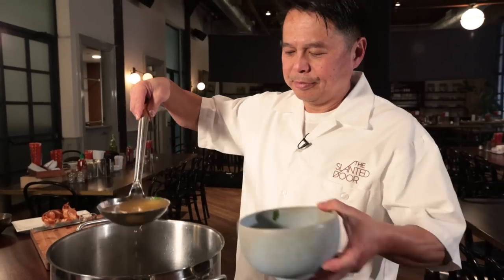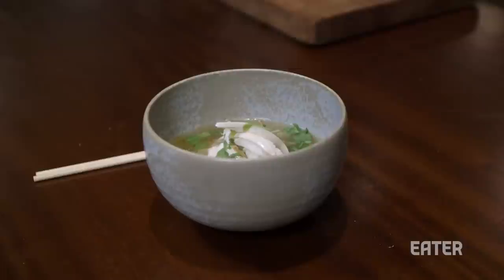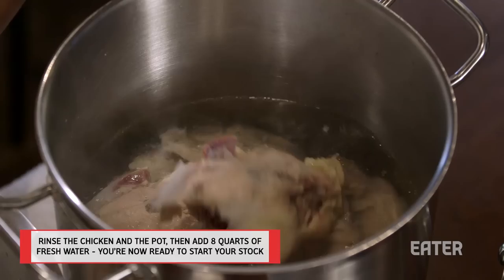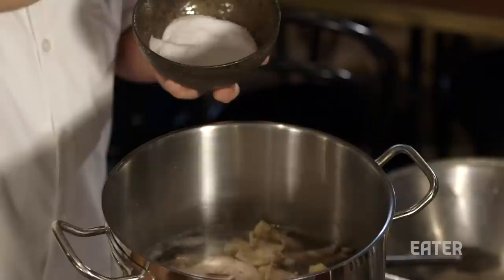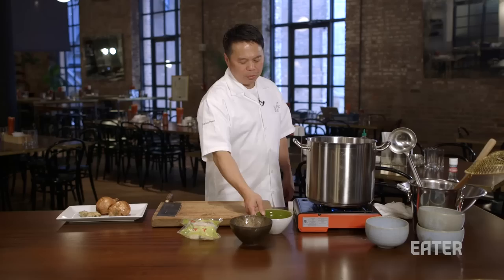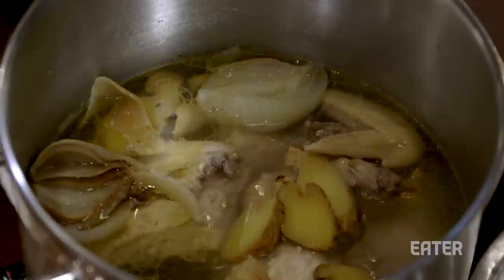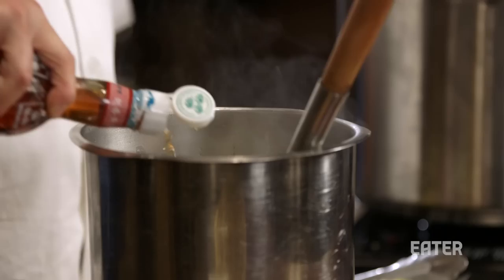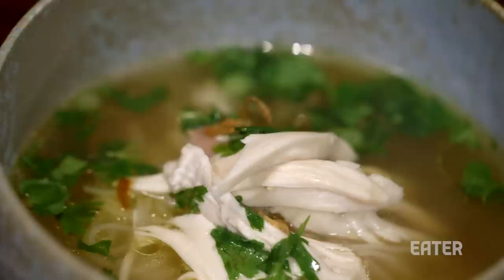How to Make the Best Chicken Stock - Savvy Ep. 21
How to make the best stocks with Charles Phan of The Slanted Door.

Check out EATER RULES — Our new series for rules, tips, & tricks behind some of the most sought out food queries: